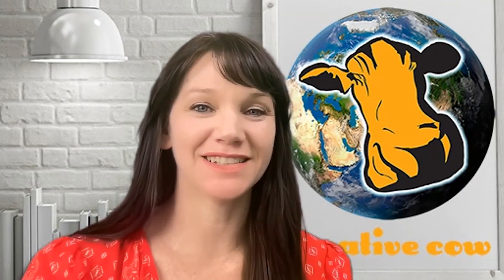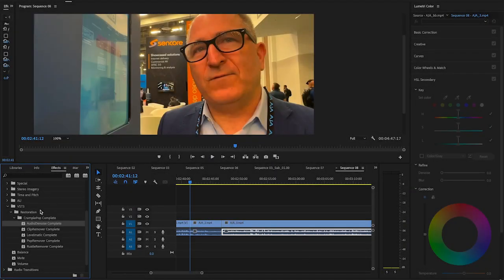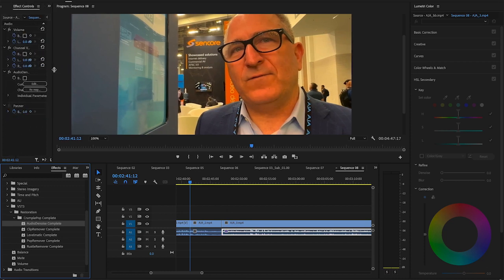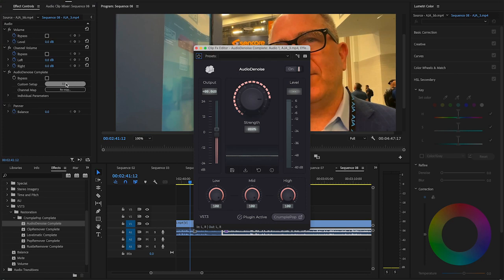Boris Yamnitsky of Boris FX on CrumplePop, Welcoming AI's Transformation to the Industry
Creative COW converses with Boris of Boris FX!

CrumplePop is Boris FX's new audio plugin using AI to denoise your audio with the click of a button. Boris covers the mechanism behind the AI in CrumplePop, and the impact that AI will bring to the digital video & audio industry on the whole.